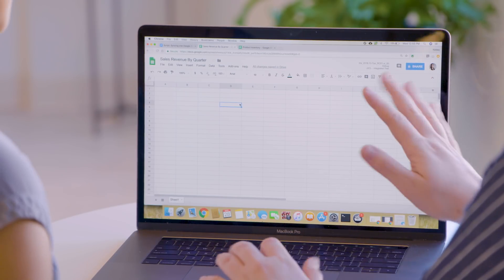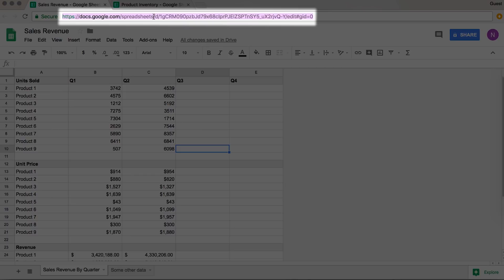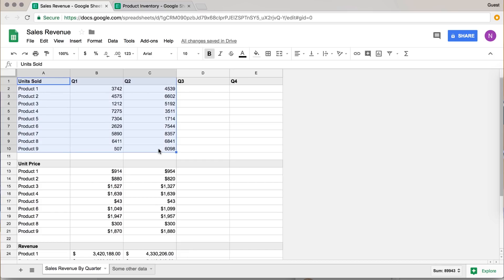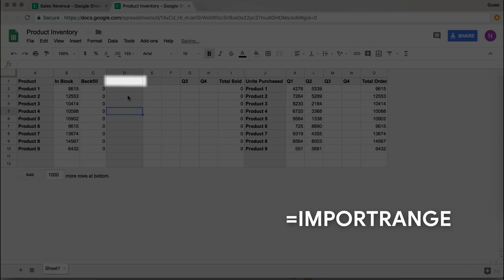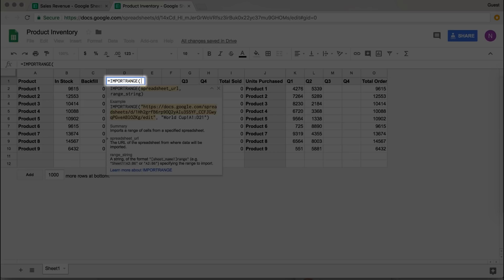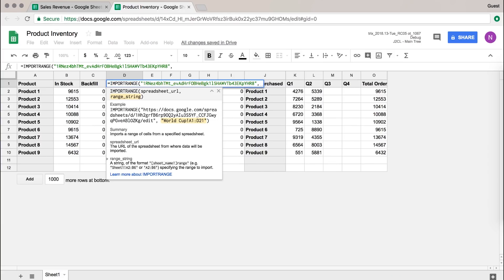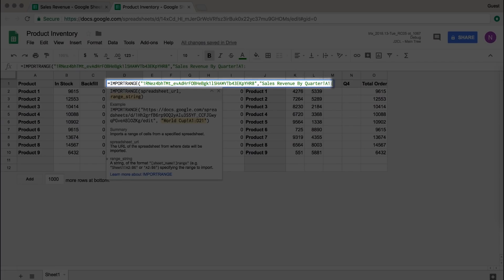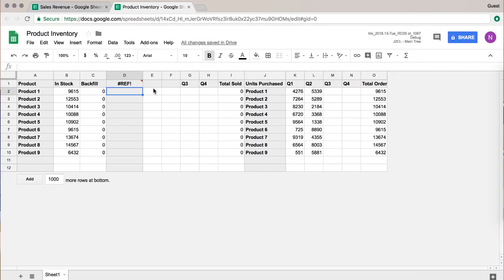Syncing one spreadsheet to another in Google Sheets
Introducing G Suite Pro Tips, quick tutorial videos to help you automate simple tasks at work. In this video, a G Suite Developer Advocate explains how to use the IMPORTRANGE function to import data from one spreadsheet into another...in just two minutes!

If you have additional questions or ideas for future G Suite Pro Tips, leave them in the comments below!